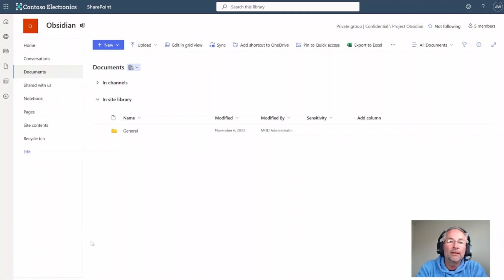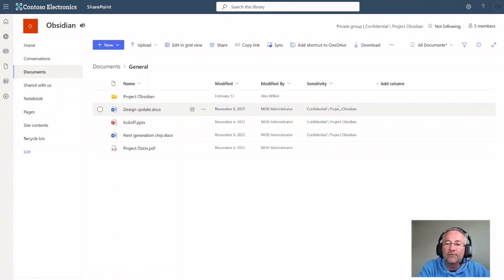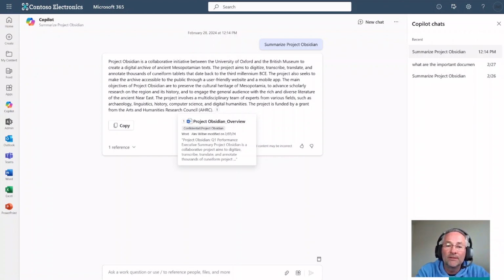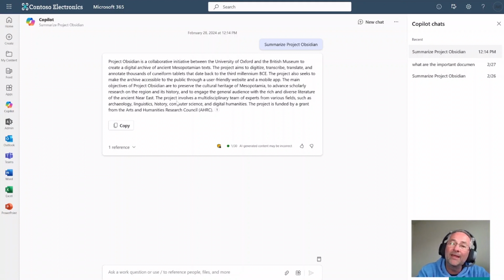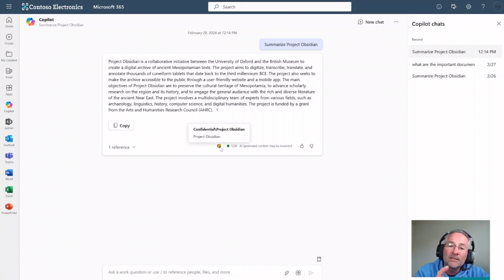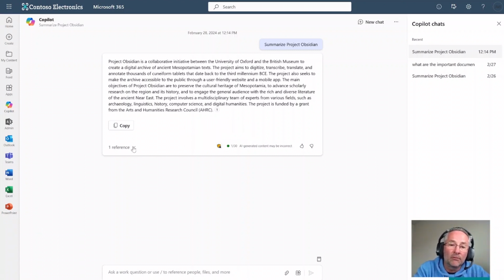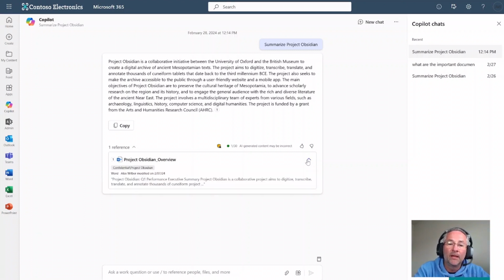Copilot | From the User's point of view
In this video, we will examine the user experience from the perspective of two different users and demonstrate how Purview protects your data from Copilot interaction through the use of encrypted labels. While Alex has access to the data, Diego does not. This highlights the effectiveness of Purview in safeguarding sensitive information.